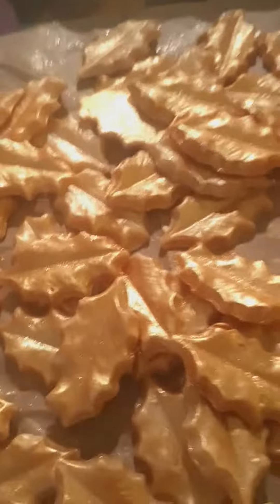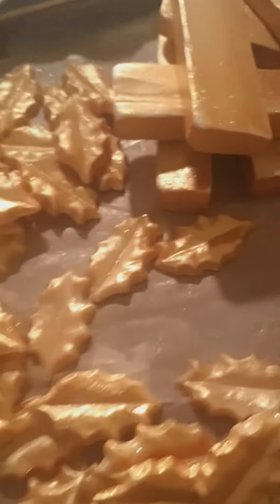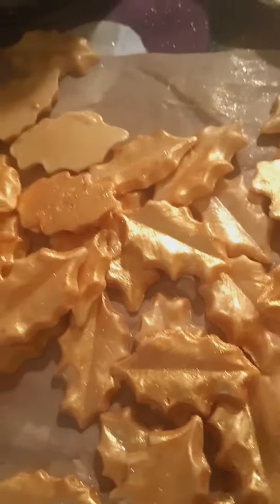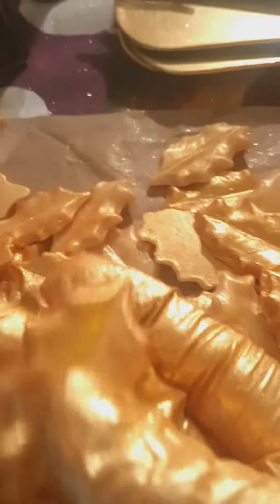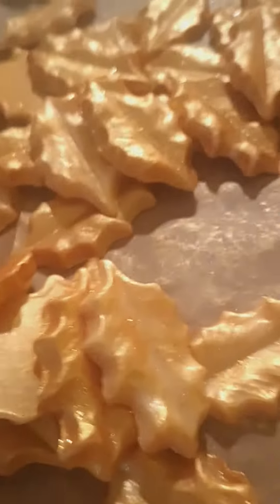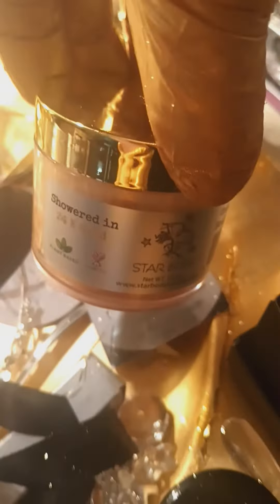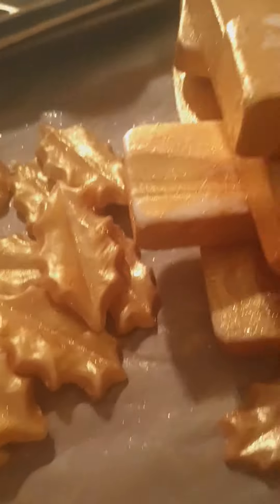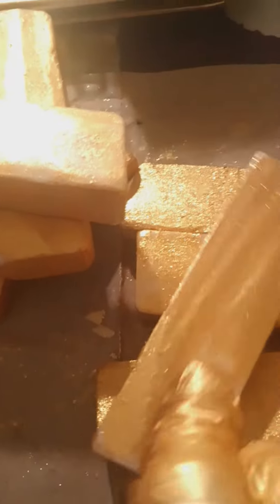star star body showered in 24 karat gold